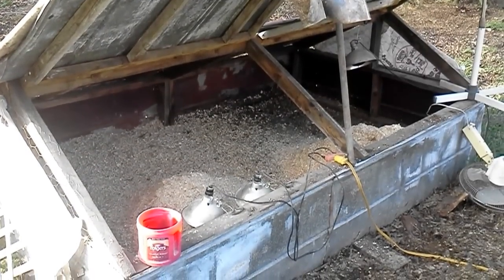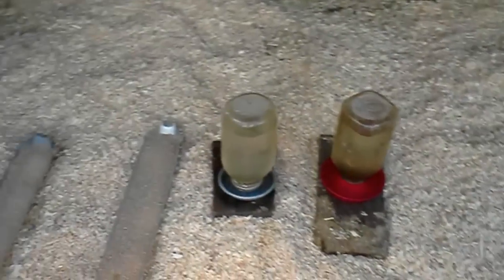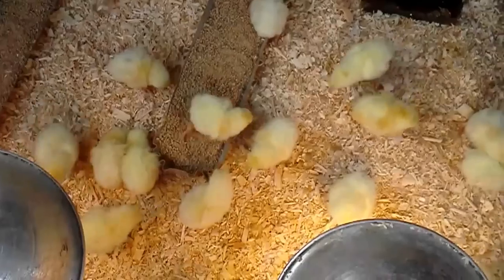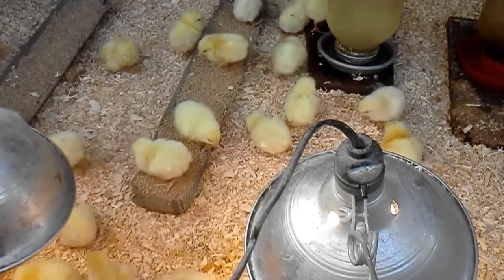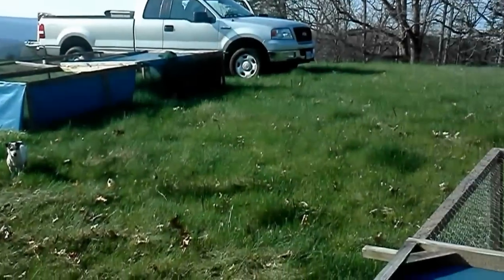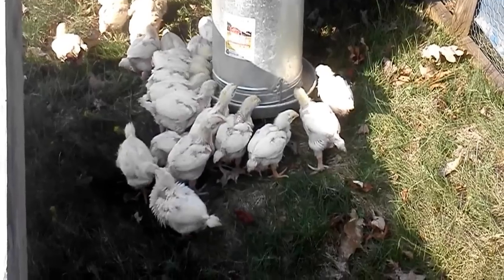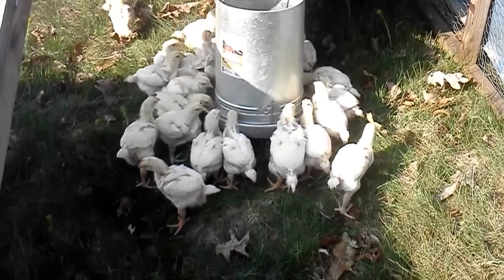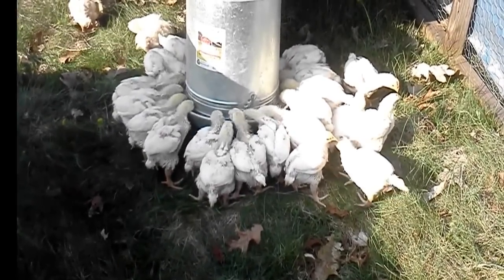How we raise chickens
This is what a typical morning looks like when we receive our day old chicks from the hatchery. From the re-bedding of the brooder to transporting the previous run to the fields. I hope you enjoy. If you have any questions post them in the comments and I will do my best to answer them.